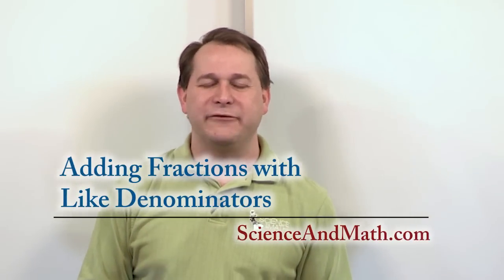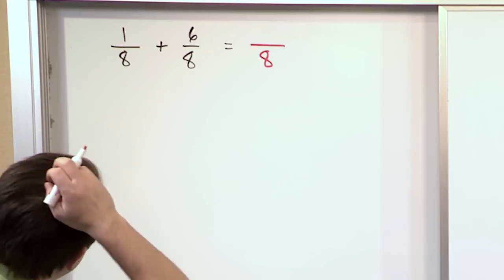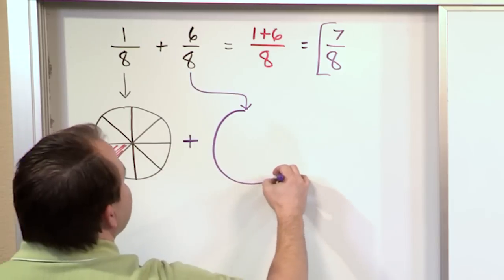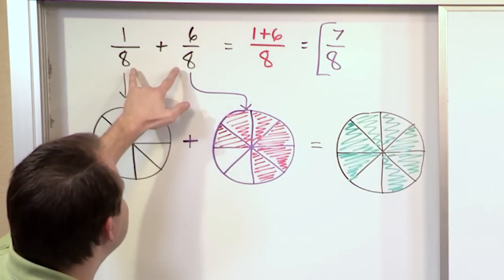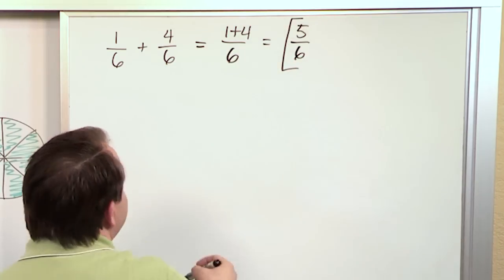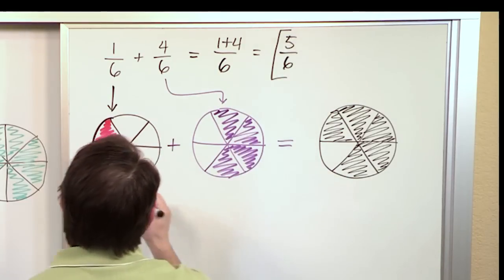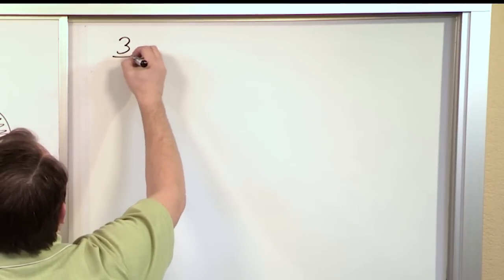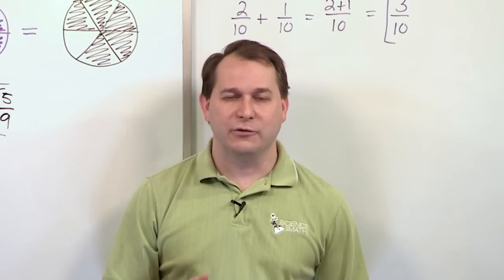Adding Fractions with Like Denominators - 5th Grade Math Tutorial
In this lesson, you will learn how to add fractions together that have the same denominator.